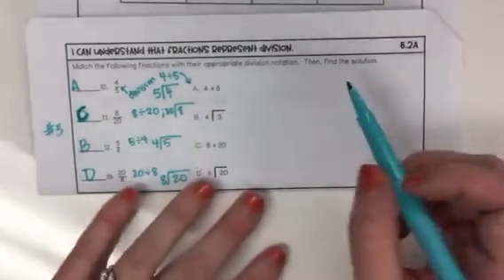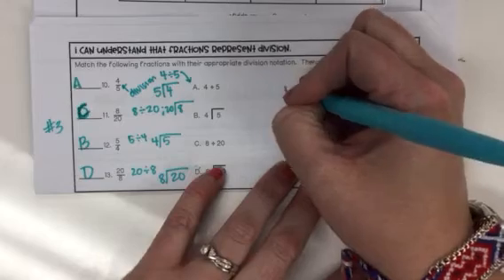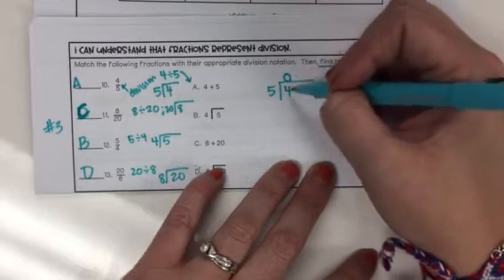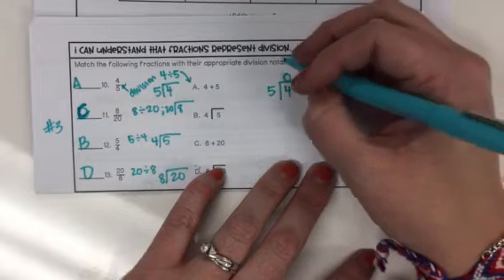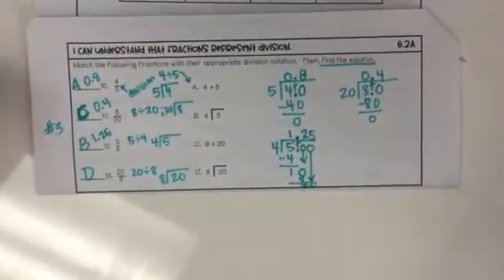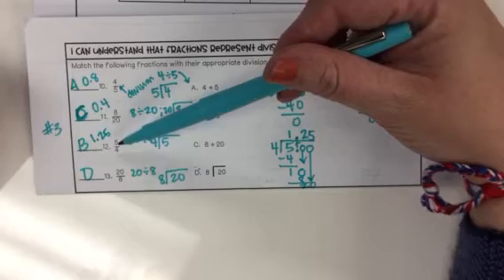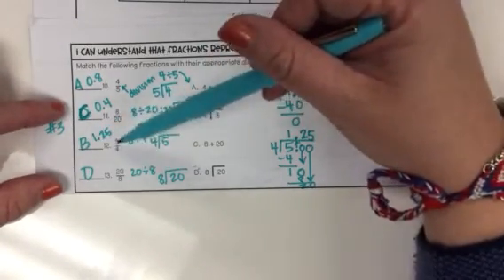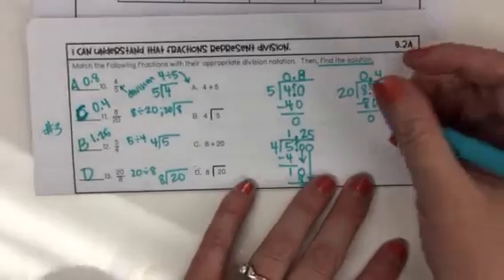Study Guide Part 3